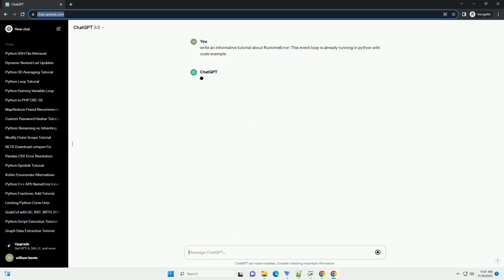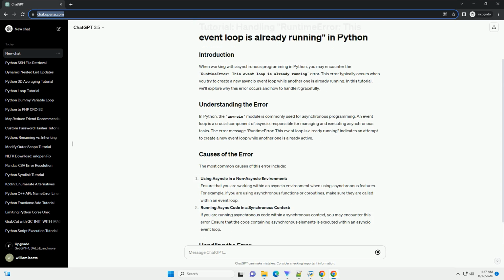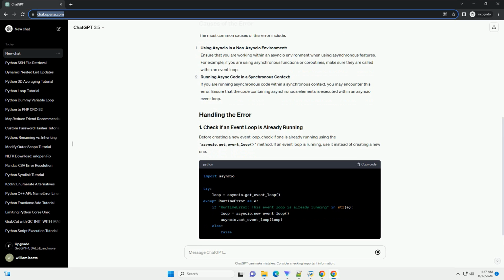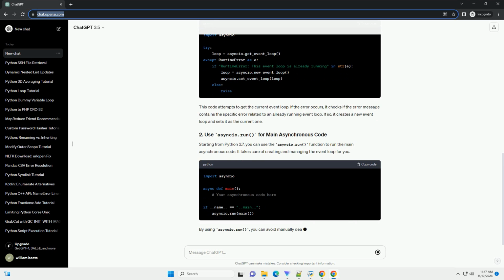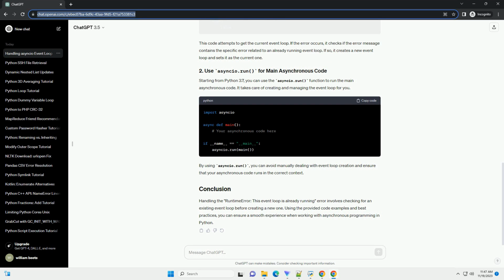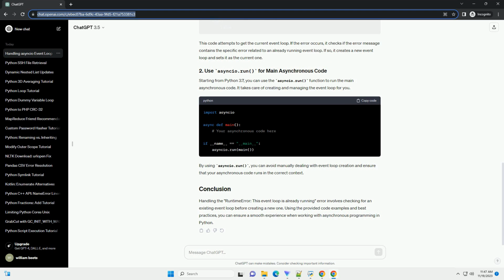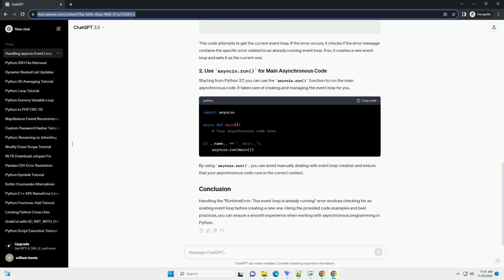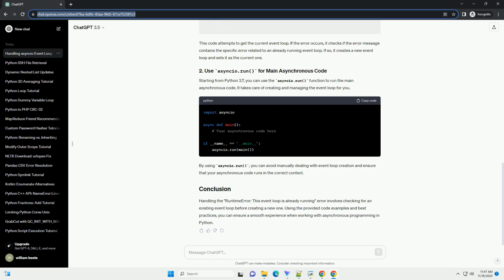RuntimeError This event loop is already running in python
When working with asynchronous programming in Python, you may encounter the RuntimeError: This event loop is already running error. This error typically occurs when you try to create a new asyncio event loop while another one is already running. In this tutorial, we'll explore why this error occurs and how to handle it gracefully.
In Python, the asyncio module is commonly used for asynchronous programming. An event loop is a crucial component of asyncio, responsible for managing and executing asynchronous tasks. The error message "RuntimeError: This event loop is already running" indicates an attempt to create a new event loop while another one is already active.
The most common causes of this error include:
Using Asyncio in a Non-Asyncio Environment:
Ensure that you are working within an asyncio environment when using asynchronous features. For example, if you are using asynchronous functions or coroutines, make sure they are called within an event loop.
Running Async Code in a Synchronous Context:
If you are running asynchronous code within a synchronous context, you may encounter this error. Ensure that the code containing asynchronous elements is executed within an asyncio event loop.
Before creating a new event loop, check if one is already running using the asyncio.get_event_loop() method. If an event loop is running, use it instead of creating a new one.
This code attempts to get the current event loop. If the error occurs, it checks if the error message contains the specific error related to an already running event loop. If so, it creates a new event loop and sets it as the current one.
Starting from Python 3.7, you can use the asyncio.run() function to run the main asynchronous code. It takes care of creating and managing the event loop for you.
By using asyncio.run(), you can avoid manually dealing with event loop creation and ensure that your asynchronous code runs in the correct context.
Handling the "RuntimeError: This event loop is already running" error involves checking for an existing event loop before creating a new one. Using the provided code examples and best practices, you can ensure a smooth experience when working with asynchronous programming in Python.
ChatGPT